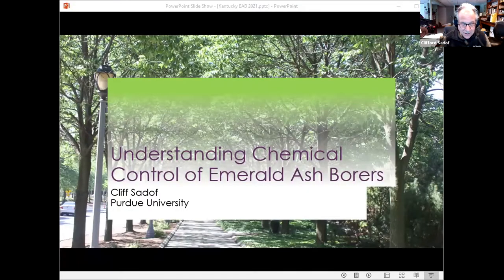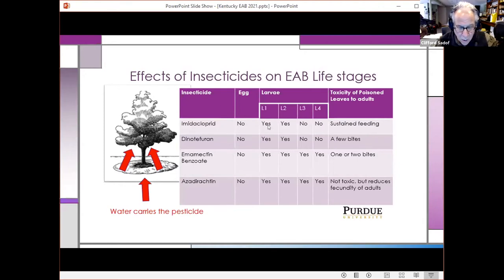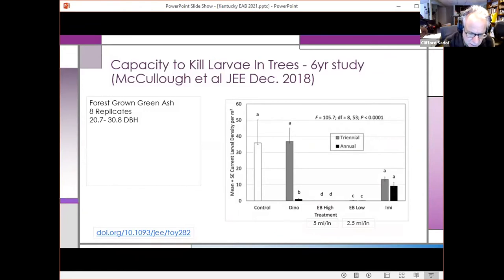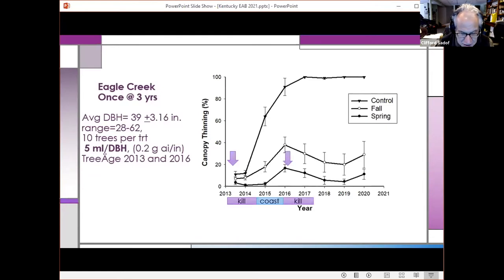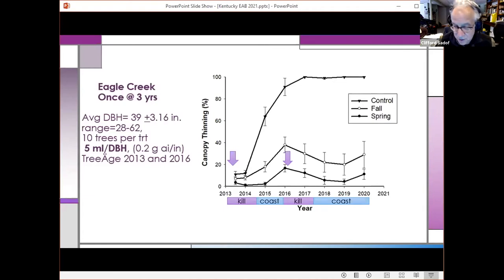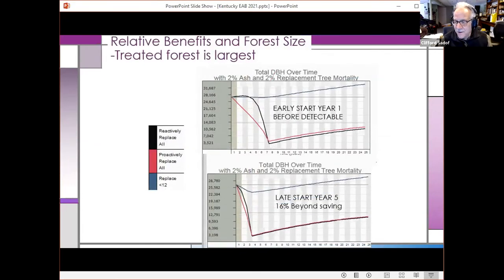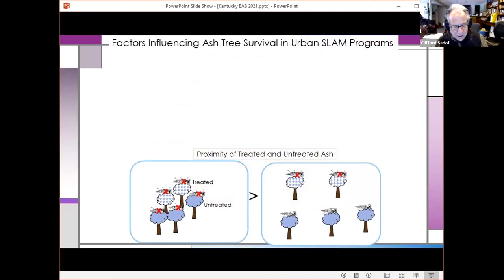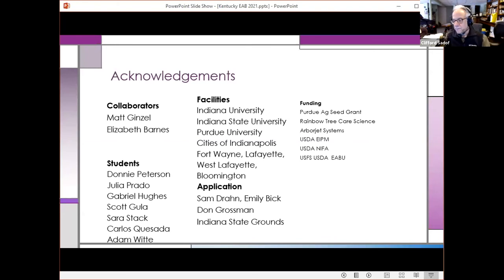Understanding Opportunities and Limits of Chemical Control of Emerald Ash Borer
Seminar by Dr. Cliff Sadof, Purdue University, at the 2021 KY Forest Health Conference.